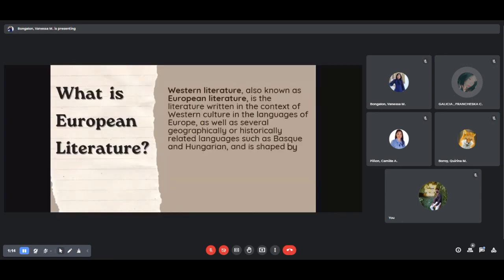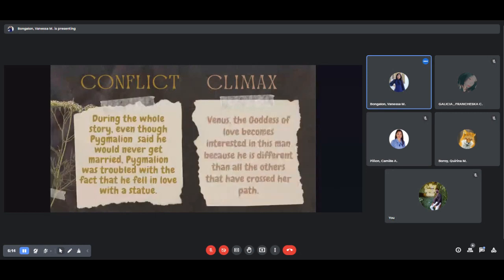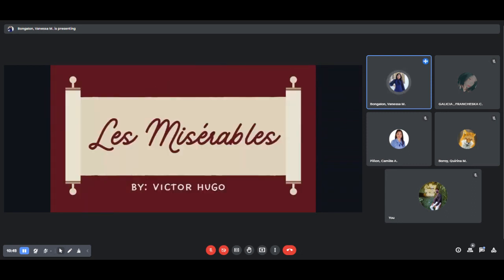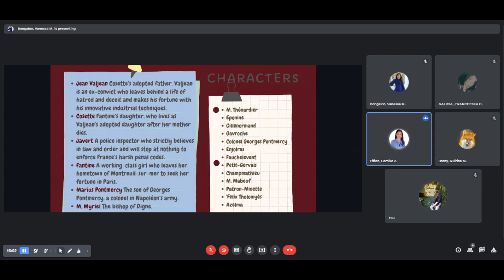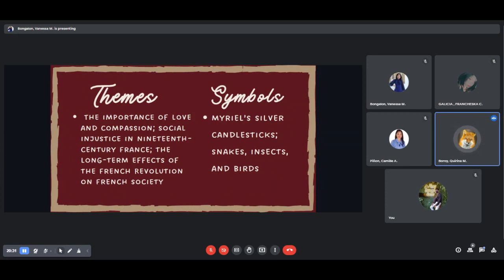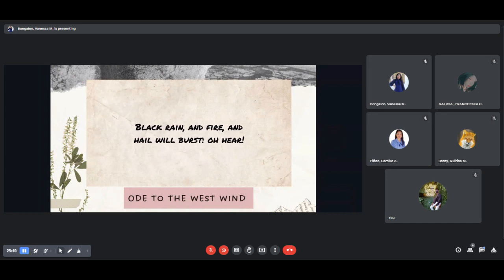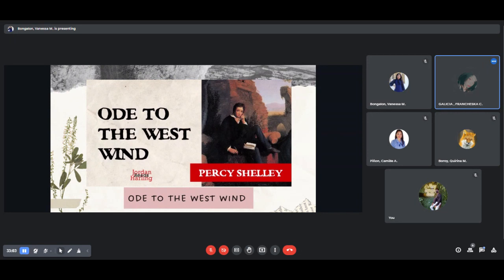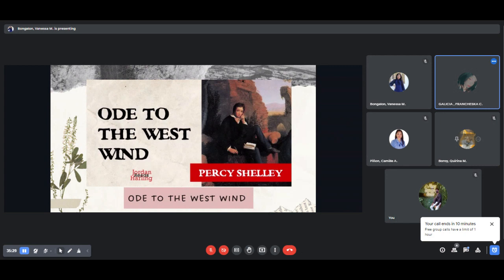GROUP 12 REPORT - EUROPEAN LITERATURE - MEET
GROUP 12
Bongalon, Vanessa
Galicia, Francheska
Boroy, Quirina
Piñon, Camille